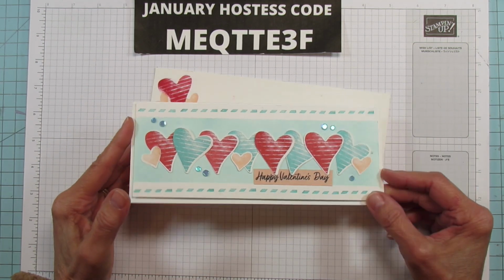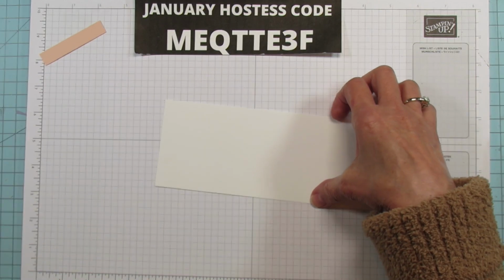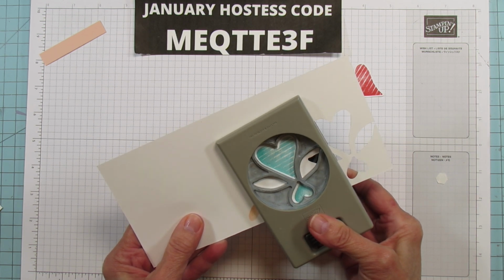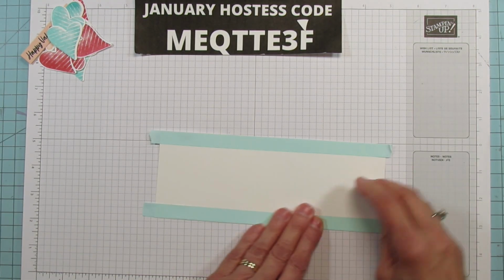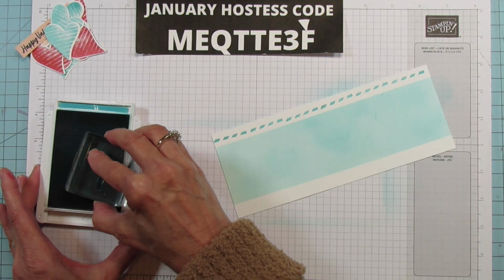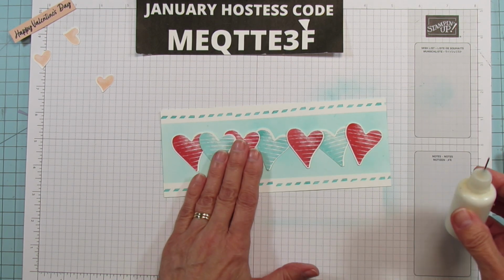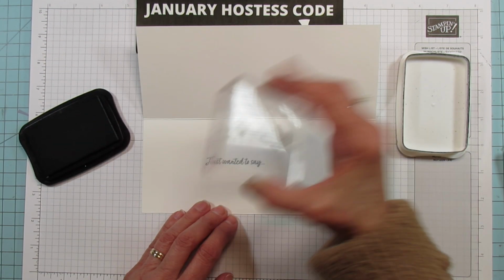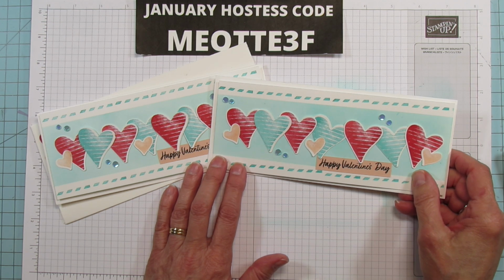Let's Make An Easy Valentine Heart Slimline Card (send some love this Valentine's Day)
Join me in this fun and creative tutorial where I'll show you how to make a stunning Valentine's Day Slimline Card. Using simple supplies and techniques, you'll learn how to make a card that's perfect for your special someone.  I'm using the Stampin'up Country Bouquet Stamp Set and some Ink Blending for this card. I will teach you step-by-step how to make this Valentine's Day Card.
Get ready to spread the love with this beautiful handmade card!

✅ PRODUCTS I USE NOT STAMPIN' UP:
12" x 12" Paper Storage
6" x 6" Paper Storage
Fine Tip Glue Bottles I Use
Scan N Cut I Have
Stamping Tool I Use
The glue I Use
Teflon Bone Folder
1/8" Hole Punch